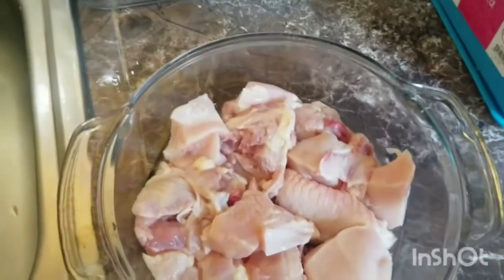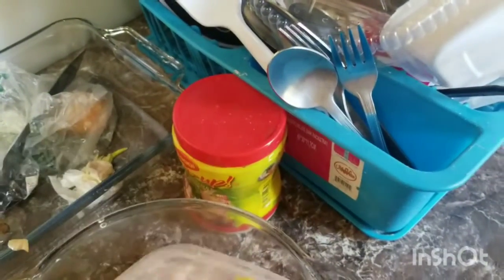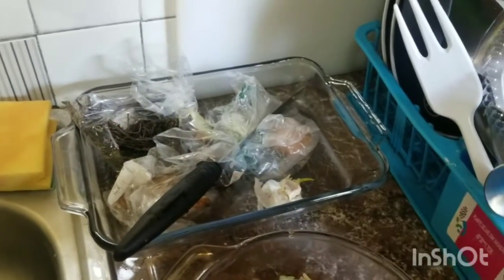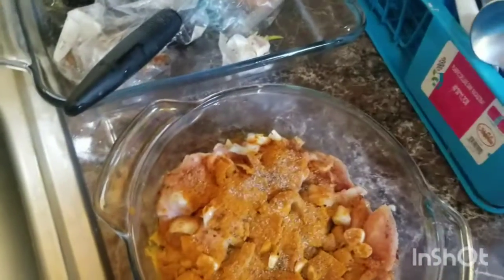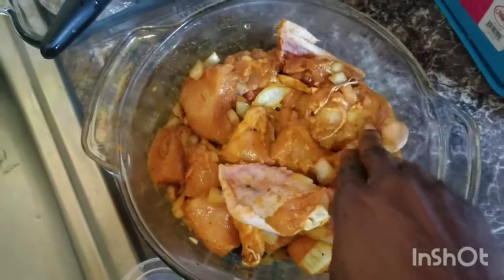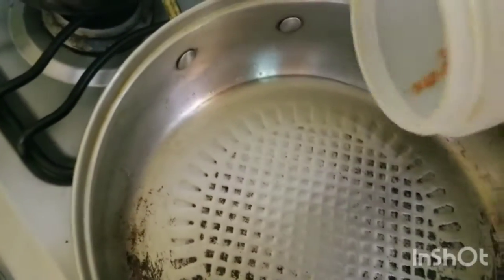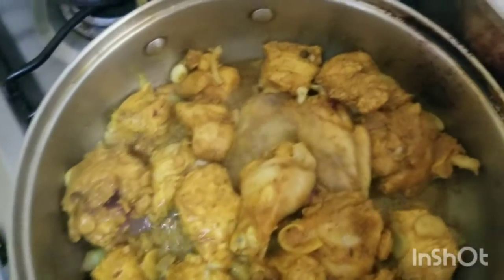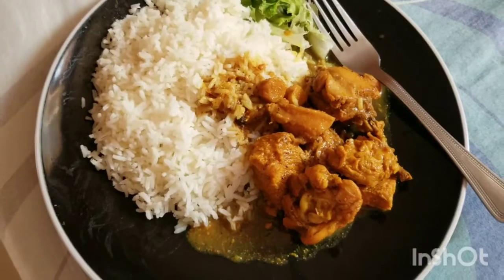Cook with me: Curry chicken Jamaican style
Ingredients:
 Chicken
3 Tbsps Curry Powder
4 Tbsps All Purpose Seasoning.
1/2 Tsp Dried Thyme
 1/2  Ginger
1 Clove Garlic
1/2 Tsp Sea Salt
1/2 Tsp Black pepper
5 Grains Pimento Seeds
1 Scotch Bonnet Pepper
1 Small White Onion
1 Tbsp Oil